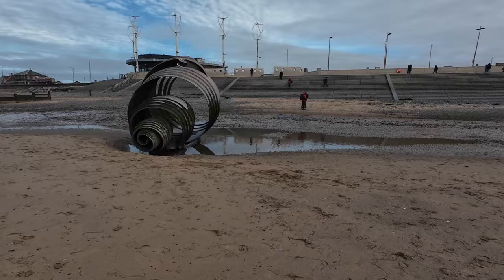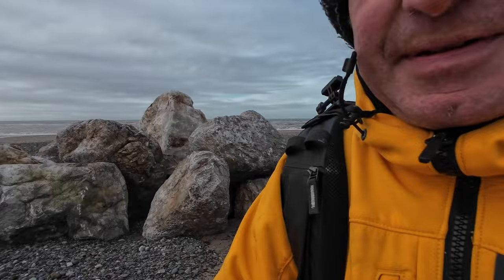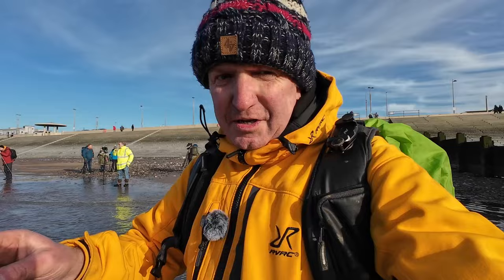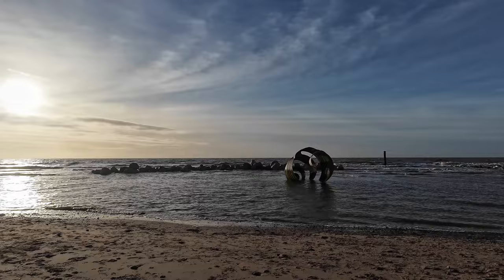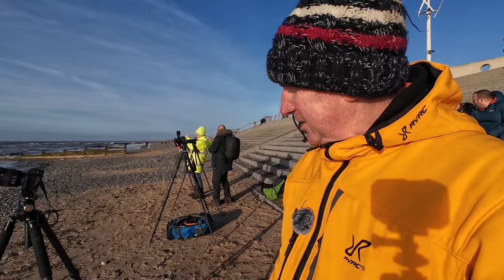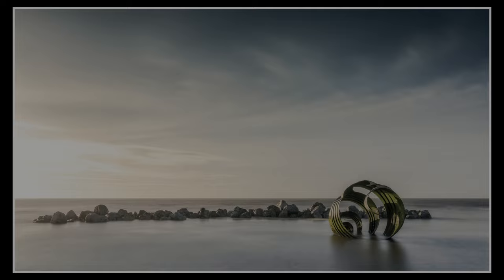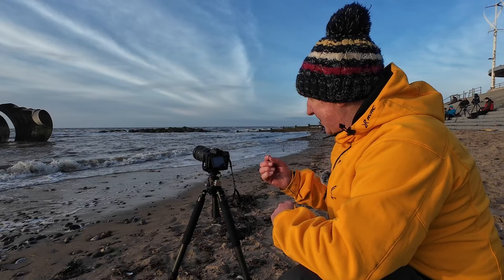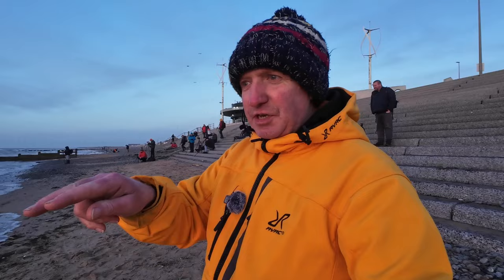Shoot Your Landscape Photography Images before they disappear | Marys Shell Has Changed !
Howdy Doody,
And in this weeks Landscape Photography video it's the PhotoPeeps Facebook Group meet up Part 2.
We have made it down to May's Shell for Sunset and things have Changed !!!
There are now large rocks behind the Shell part of a new sea defence scheme that makes it quite hard now to separate the shell for the minimalist look. And was also informed that they are thinking of relocating Mary's Shell !
So come along and see how we get along in the changing world of Mary's Shell.
The complex Conch shell is another visual prop to the ‘Sea Swallow’ story, set along Wyre's Mythic Coast. Mary is the hero of the story and her adventure to save the town from a devastating tsunami depended on capturing the Golden Shell from the Sea Ogre in his lair, down in the great Lune Deep. The shell disappears twice daily with the tide.